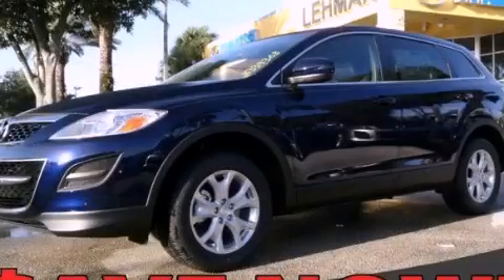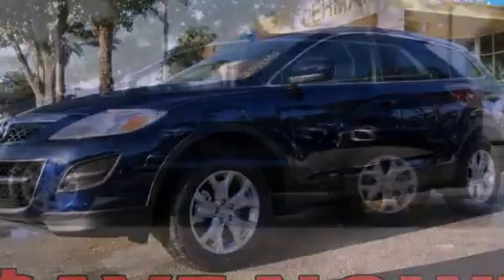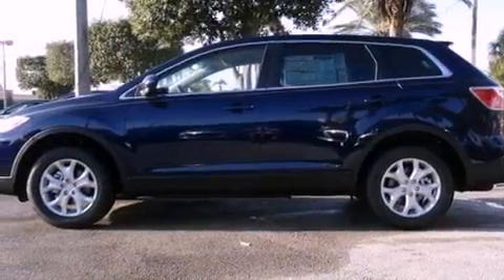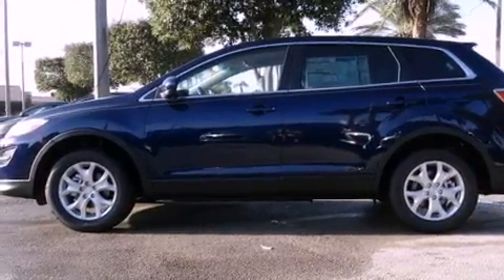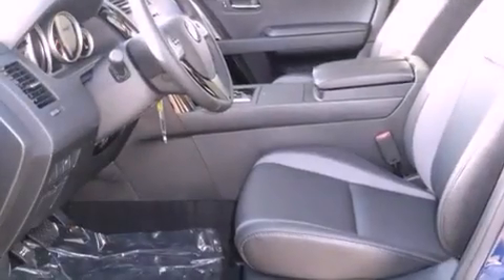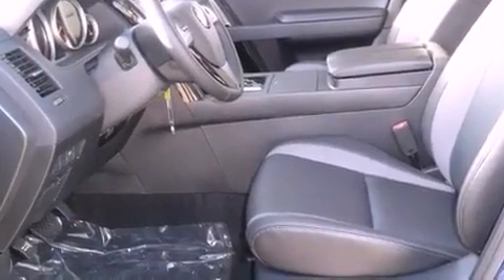2012 Mazda CX-9 Miami FL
Year : 2012
 Make : Mazda
 Model : CX-9
 Engine : gas v6 3.7l/227
 Trans . : automatic
 Exterior : blue
 Miles : 10
 Interior : blue

 Lehman Mazda

 2012 Mazda CX-9 Miami FL